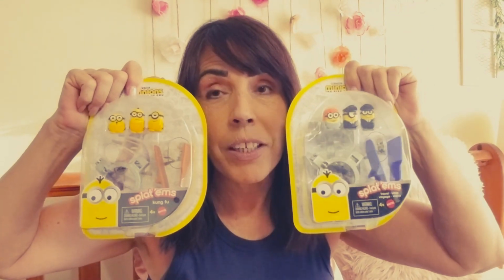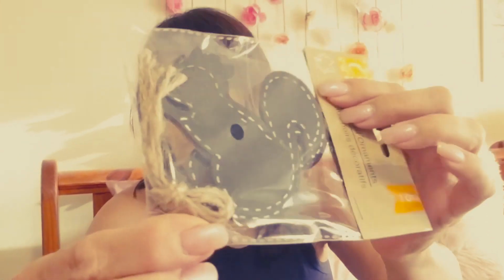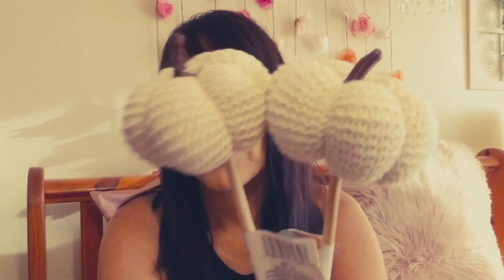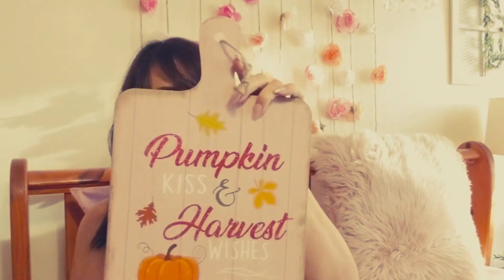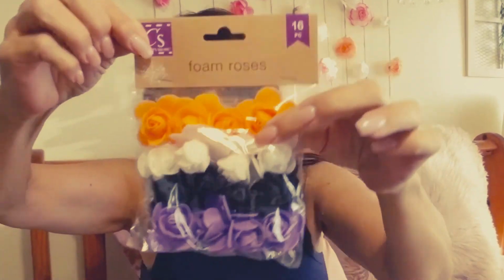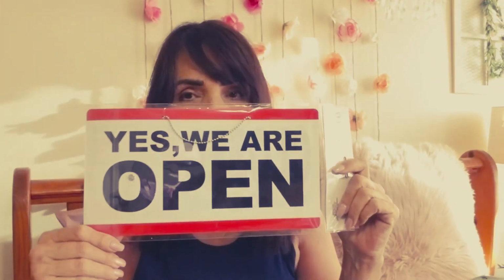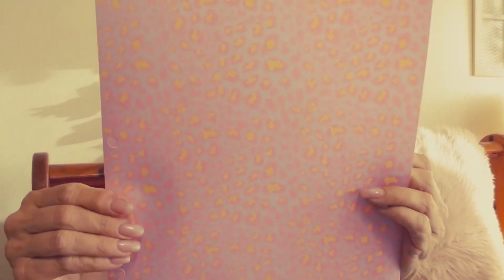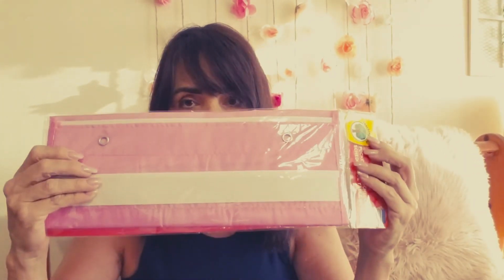Dollar Tree Haul August 9, 2022 Today Fall Finds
Dollar Tree 2022 Fall Haul,
I wanted to show you what’s new at the Dollar Tree. Dollar Tree has really stepped up their game when it comes to their home decor and crafting items! Dollar Tree fall 2022 I think is going to blow you away! Amazing new shocking finds!  Garden, junk journal supplies, farmhouse decor, shore living coastal decor! You won't believe what I found! Los Angeles Dollar Trees are filled with high end brand name home decor! DIY bonus! Hot new items!

Her son is still in need of support , due to a traumatic brain injury he suffered in a motorcycle accident. His Go Fund me link is below: